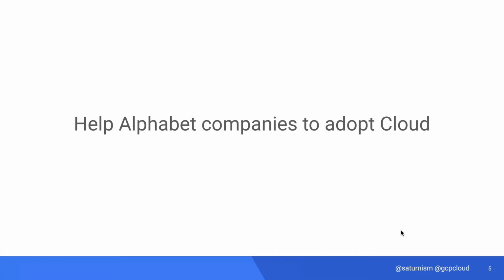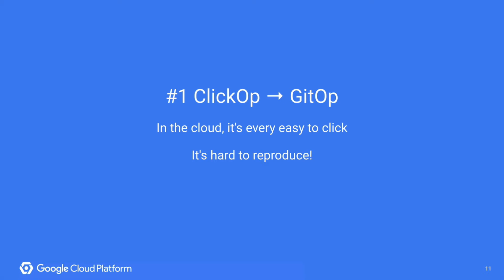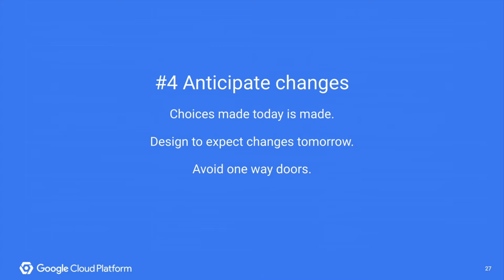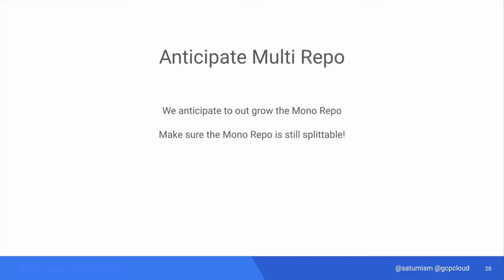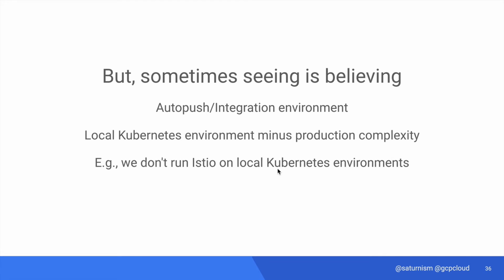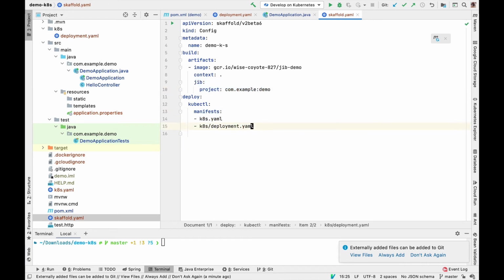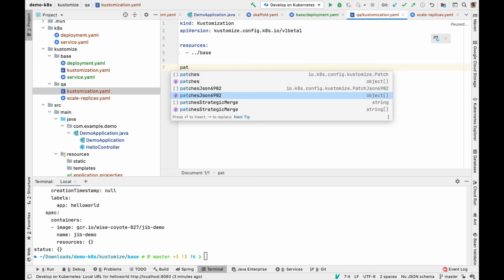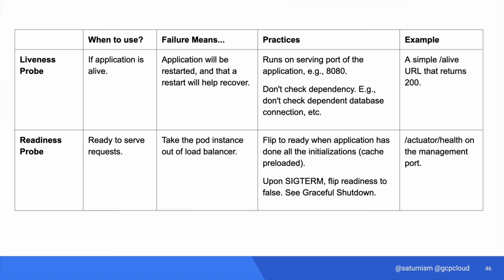J4K 2020 - Oct 13-14 - Ray Tsang Lessons Learned Implementing Microservices in Kubernetes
PDF Presentation: N/A

Ray has been on a 6-months rotation with an internal Google team to help bringing a project to public Cloud using cloud-native technology stack and Kubernetes. Ray will share the architecture, development environment technicals, devops tools, and some tough decisions that needed to be made to move the project along while being prepared for changes in the future. This session to learn the journey including development environment tools choices (Docker Compose, Skaffold, Kustomize, Jib), to the stack (Gradle, Spring Boot, Kafka, PostgreSQL, gRPC, gRPC-Web), to mono-repo vs multi-repo, to the runtime infrastructure (Kubernetes, Istio, Prometheus, Grafana). With hindsight 20-20, we’ll visit some best practices, lessons learned, and how decisions/compromises are being made.